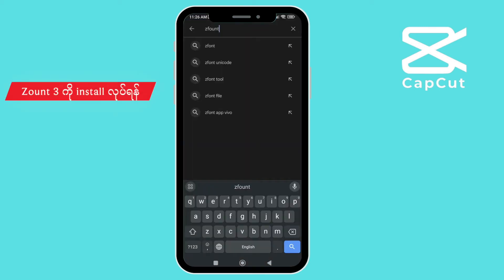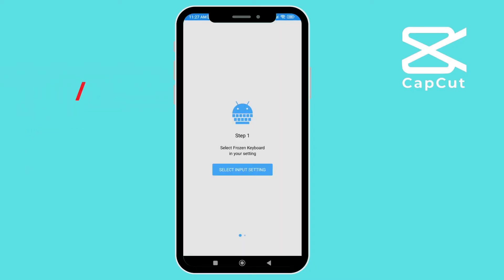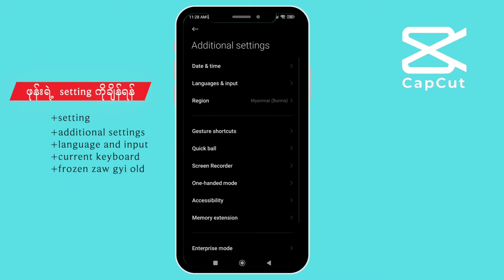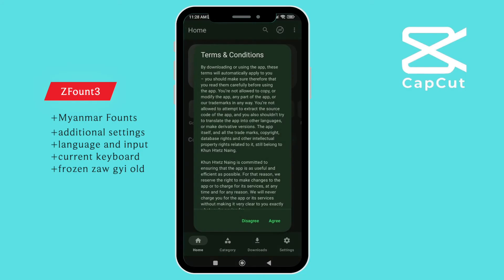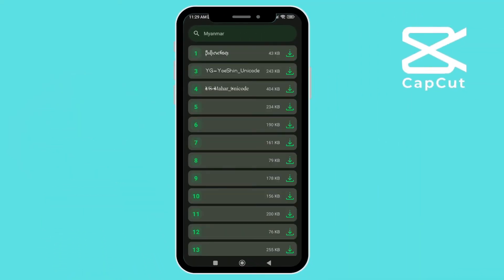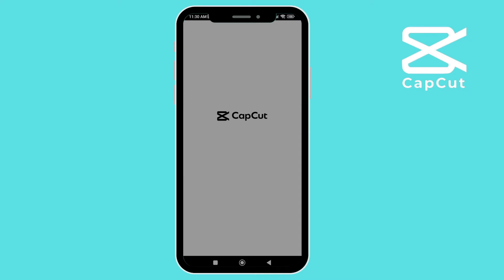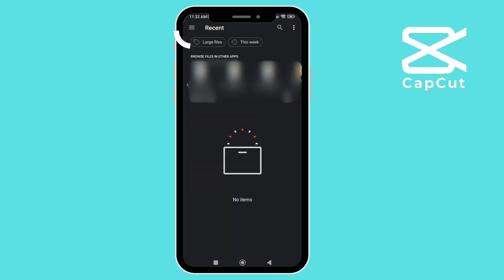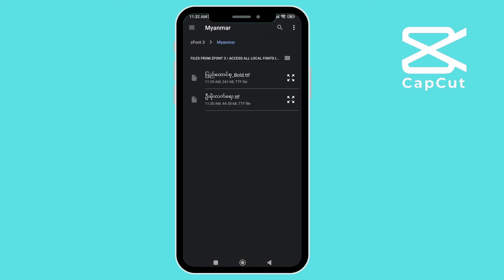မြန်မာစာမှန်အောင်ရေးနည်း(CapCut)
CapCut မှာမြန်မာလိုစာလုံးပေါင်းမှန်အောင်ဘယ်လိုလုပ်ရတယ်ဆိုတာကိုရှင်းပြထားပေးပါတယ်။ Android ပဲရပါတယ်။ ios မကတော့အဖြေရှာမရသေးပါ။